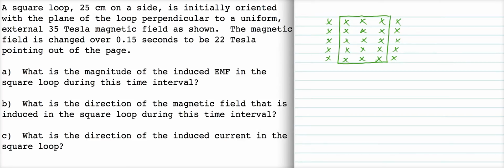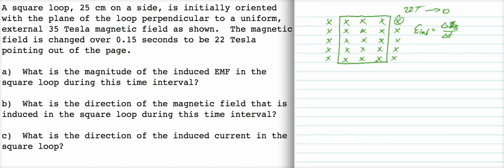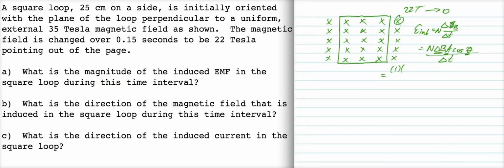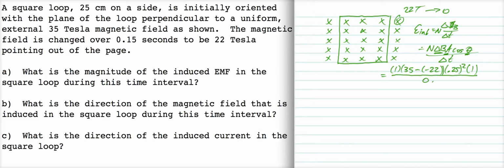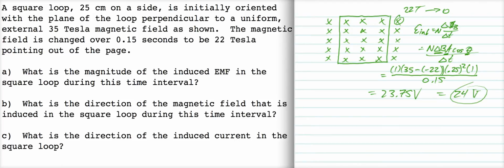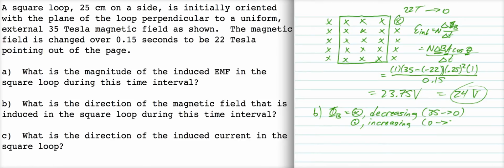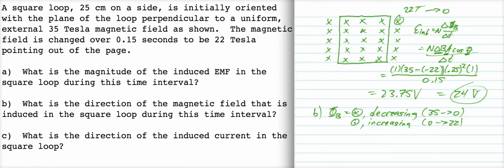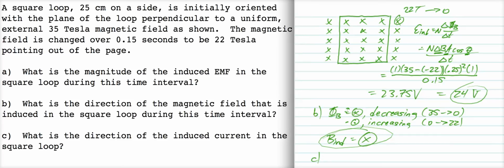Physics 10164 - Spring 2013 - Exam 3D, Problem #2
A square loop with given side length is in a uniform, external magnetic field of 35 T.  The field is changed from 35 T into the page to 22 T out of the page, keeping the direction perpendicular to the plane of the loop at all times, over a given time interval.  You must find the magnitude of the induced EMF of the square loop as well as the direction of the induced field and induced current in the square loop.